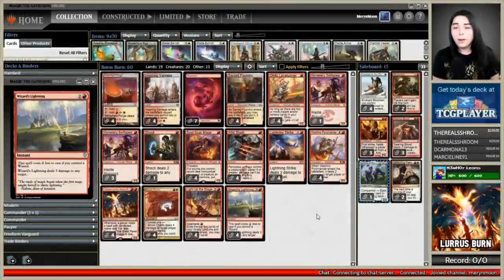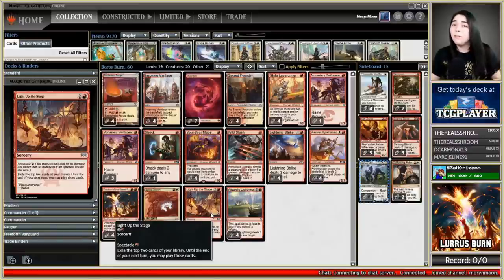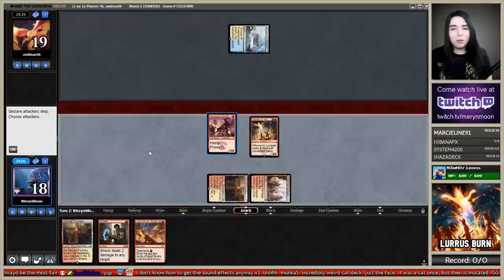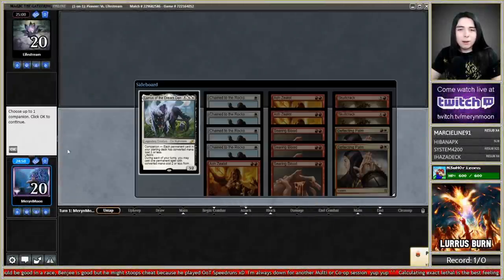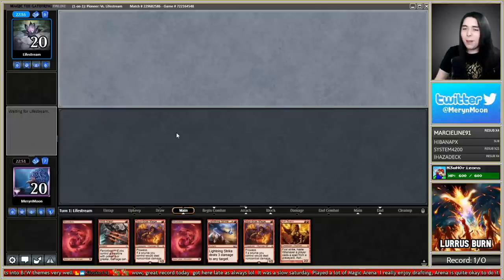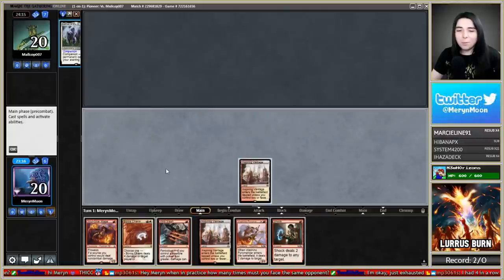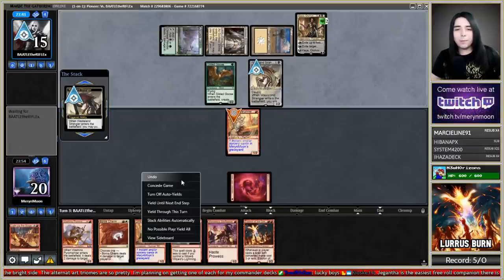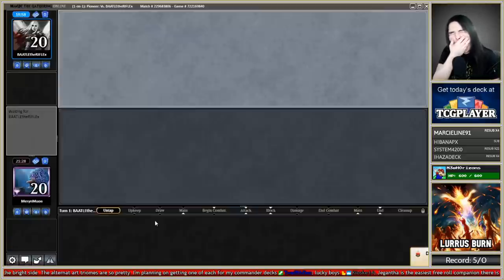【 Pioneer 】 🔥 BOROS LURRUS BURN 🔥 Easy Wins!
⭐️ Want to play MTGO but can't afford cards? Sign up with ManaTraders in this link here
so you can rent cards for an affordable monthly fee!

Welcome back to another Pioneer gameplay video. Today we are trying a Boros Lurrus Burn deck that user Tommycakes took to a 5-0 finish in an MTGO Pioneer League. Lurrus of the Dream Den has been making waves in every format. Every deck that uses him as a companion is finding a great way to exploit his ability. For today's Burn deck, he can be used to recur any of our creatures, but most importantly Viashino Pyromancer which is an expendable creature with an ETB trigger that allows you to shock the opponent in the face. We can then use it as a chump blocker or relentless attacker, allow it to go to the grave, then proceed to get it back with Lurrus for more shock triggers. This deck is pretty much the Modern Lurrus Burn deck, just moved over to Pioneer, so this should be solid. Let's try it out.